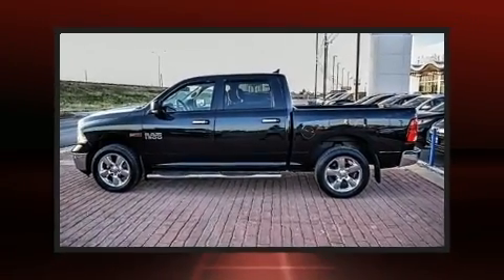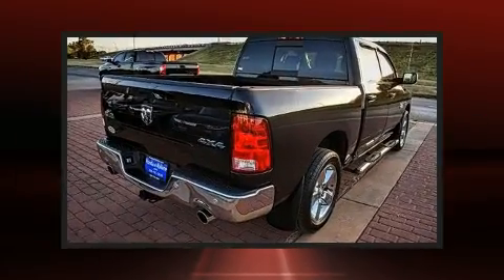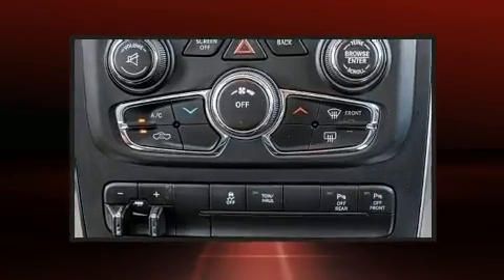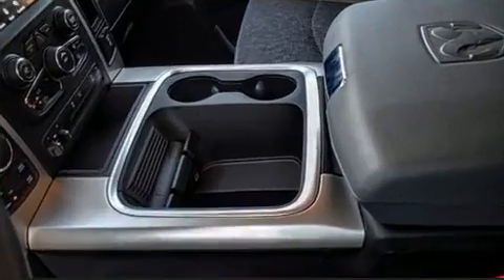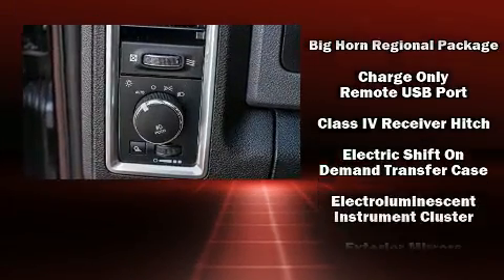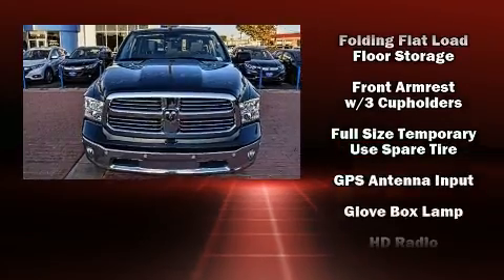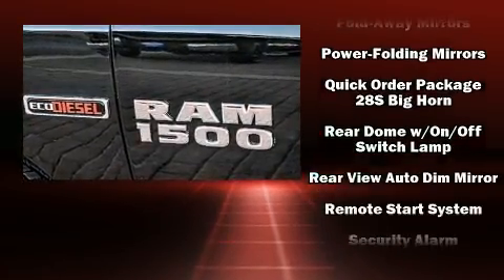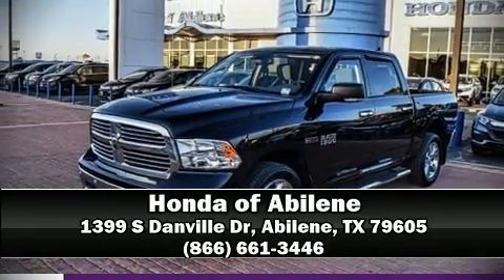2018 Ram 1500 Big Horn in Abilene, TX 79605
Treat yourself to a test drive in the 2018 Ram 1500 With less than 30,000 miles on the odometer, this pickup stands out from the crowd, boasting a diverse range of features and remarkable value! It features an automatic transmission, 4-wheel drive, and a 3 liter 6 cylinder engine. Top features include air conditioning, 1-touch window functionality, variably intermittent wipers, a rear step bumper, automatic dimming door mirrors, power door mirrors and heated door mirrors, cruise control, and more. Passenger security is always assured thanks to various safety features, such as: dual front impact airbags, front side impact airbags, traction control, brake assist, ignition disabling, an emergency communication system, and 4 wheel disc brakes with ABS. For added security, dynamic Stability Control supplements the drivetrain. A Carfax history report indicates just one previous owner. Our experienced sales staff is eager to share its knowledge and enthusiasm with you. They'll work with you to find the right vehicle at a price you can afford. We are here to help you.